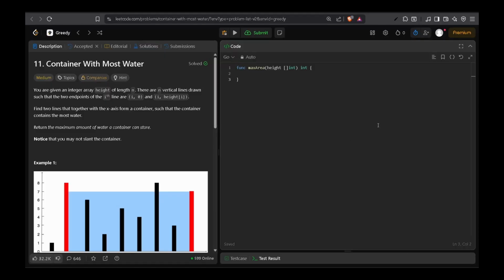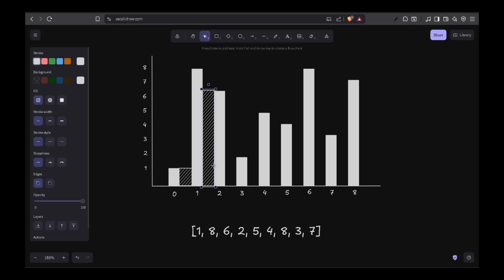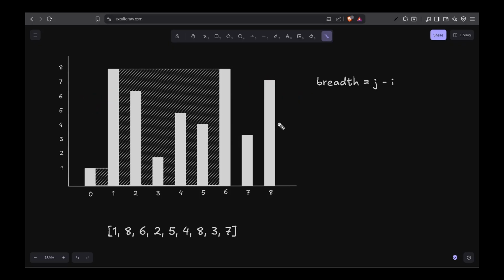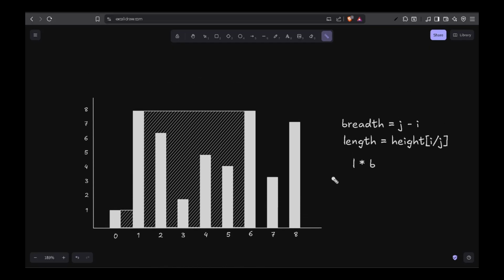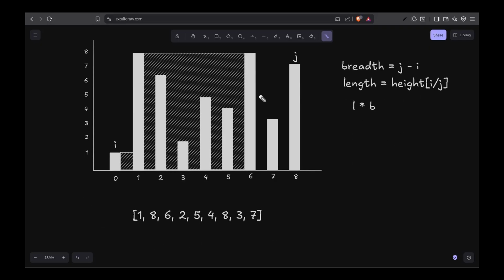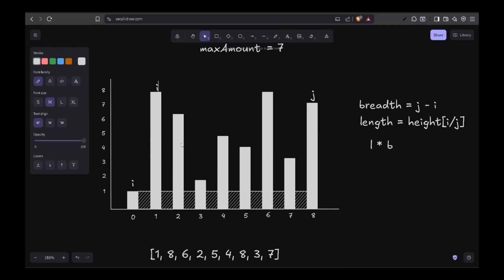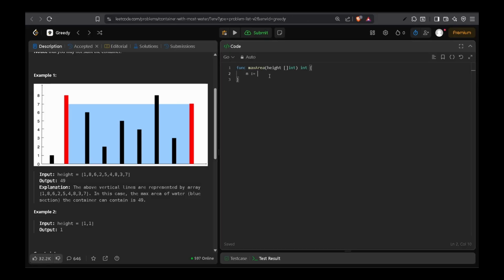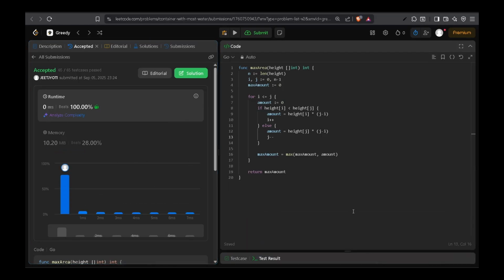Leetcode 11 | DSA | Golang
🚀 In this video, I walk you through how to solve a LeetCode problem using greedy approach. We’ll break down the problem step by step, understand the greedy approach, and then implement it using two-pointer method.

Whether you’re preparing for coding interviews or just sharpening your problem-solving skills, this video will help you build a strong foundation in dynamic programming techniques.